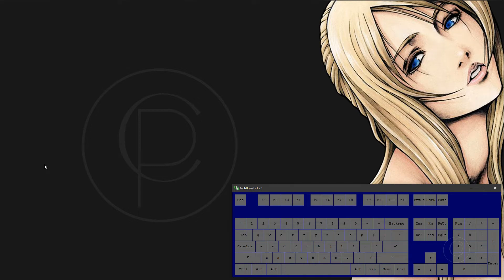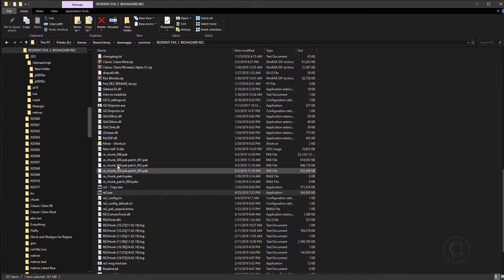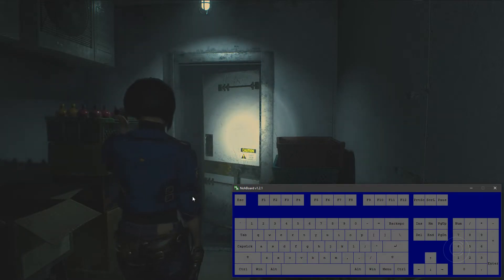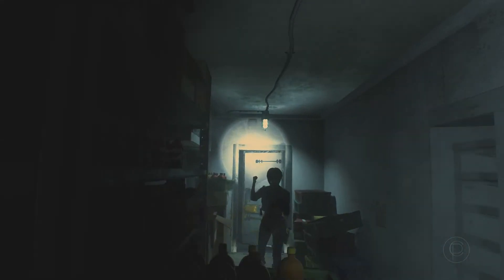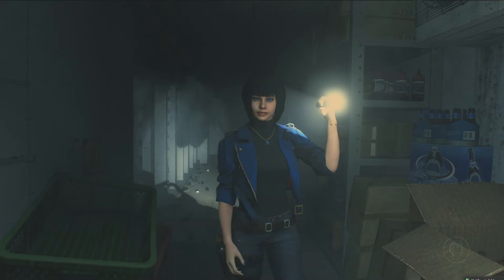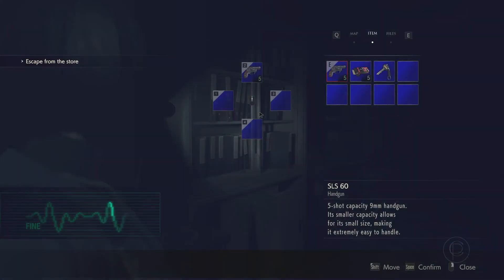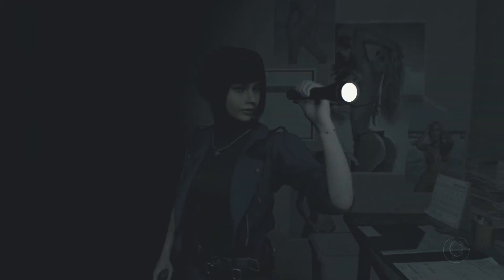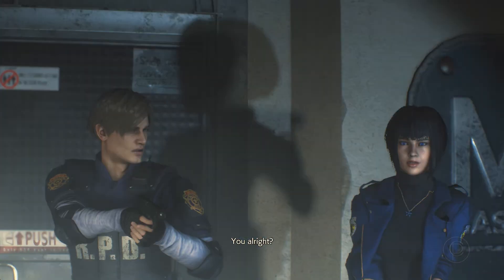Resident Evil 2 Modding Tutorial: Free Cam